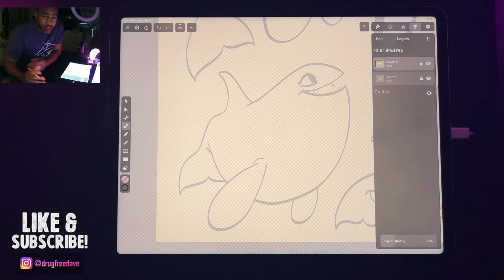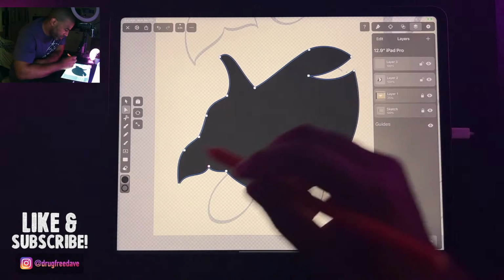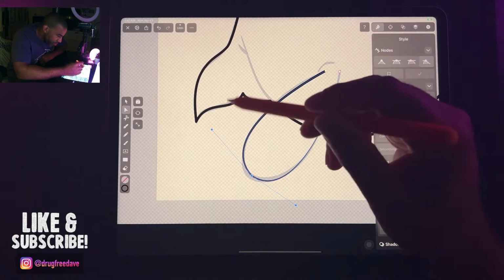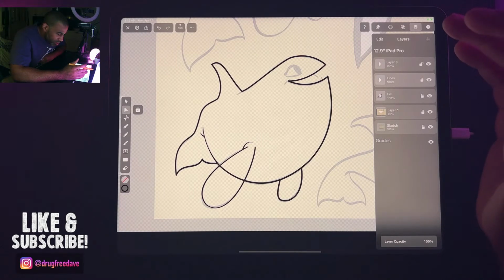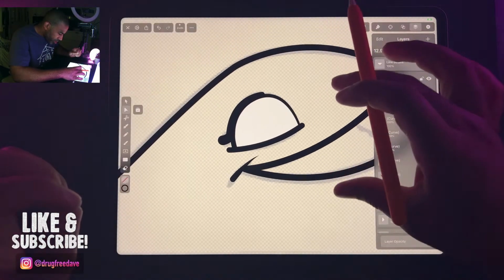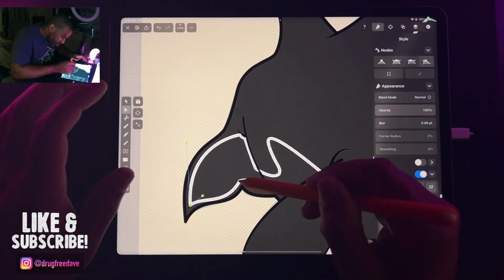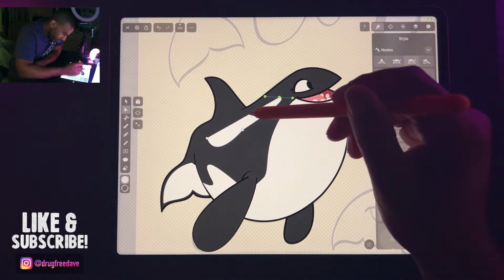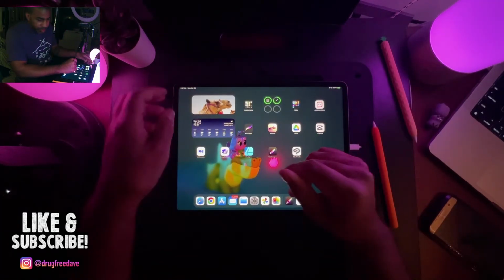Learning Vectornator on Ipad Pro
I watched a bunch of Tutorials from vectornator..going to give it a second try!